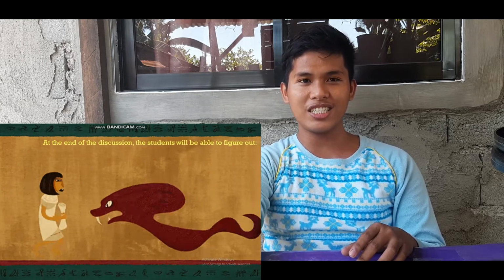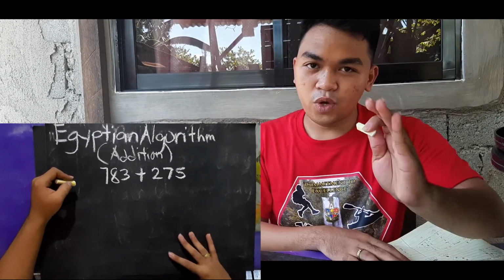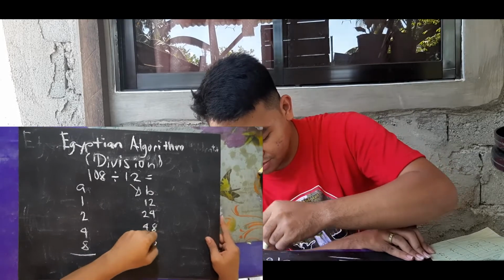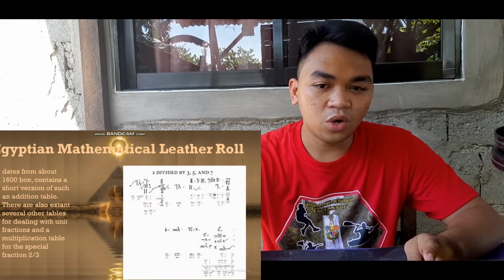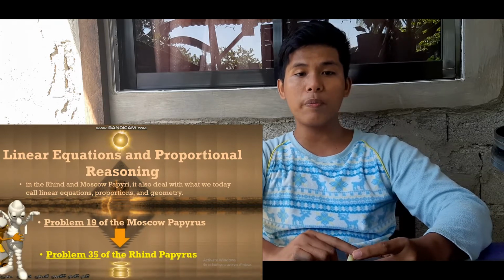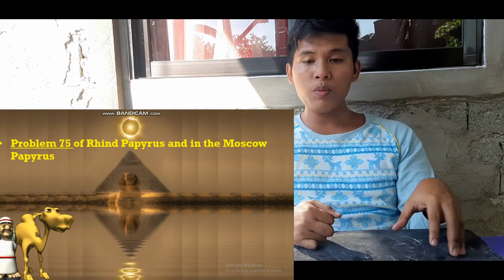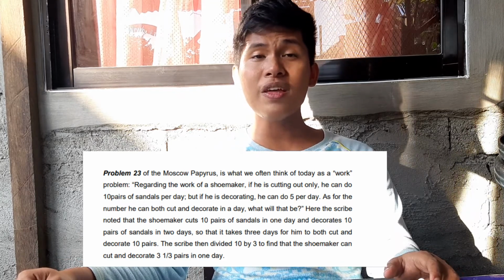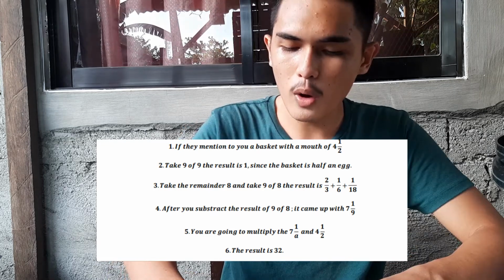Group 1 (History of Mathematics) Ancient Egyptian